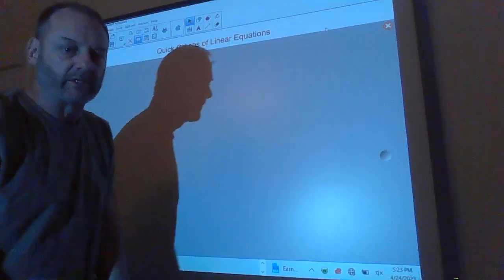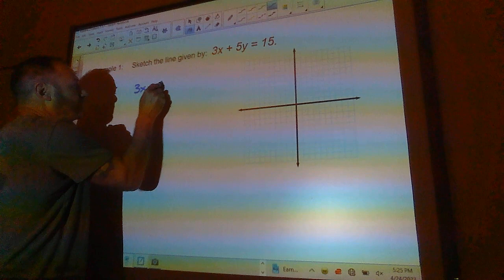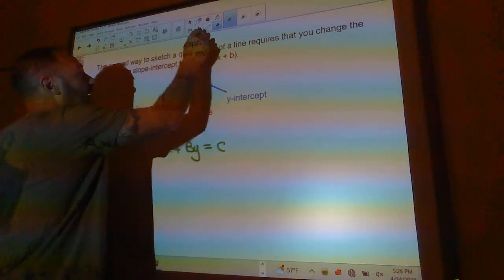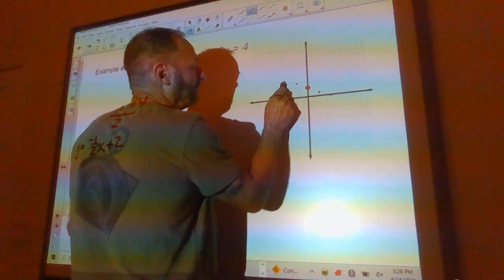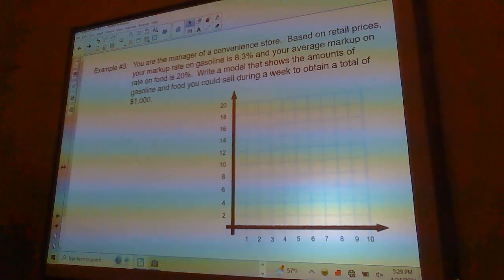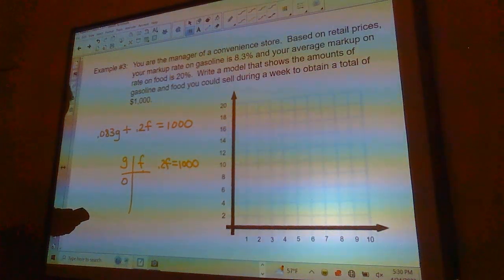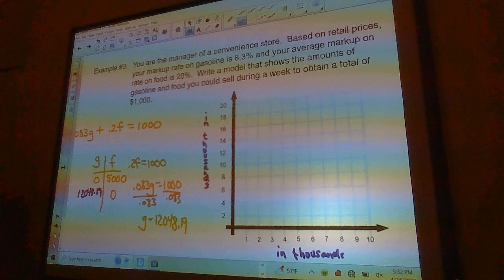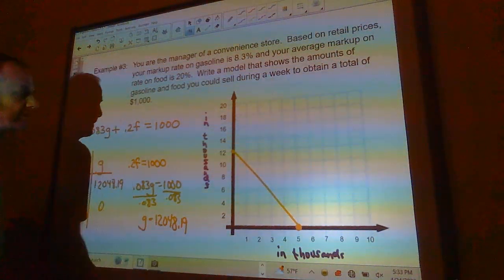Algebra 2 Lesson 2-3 Review: Quick Ways to Graph Lines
Standard Form for a Line, Slope/Intercept Form